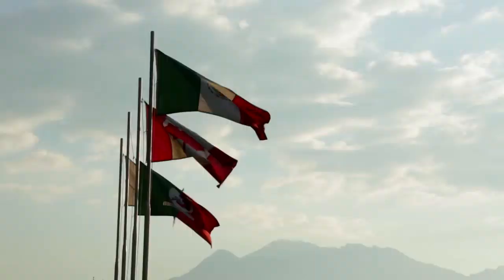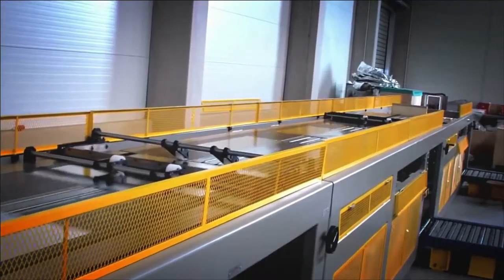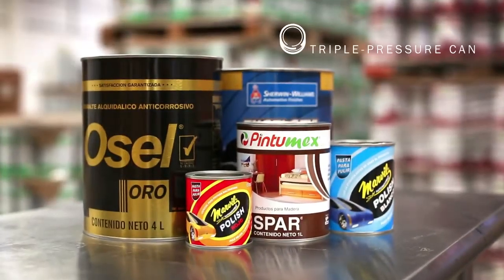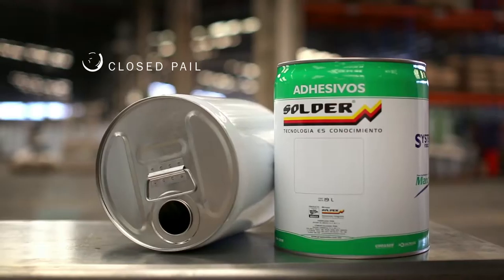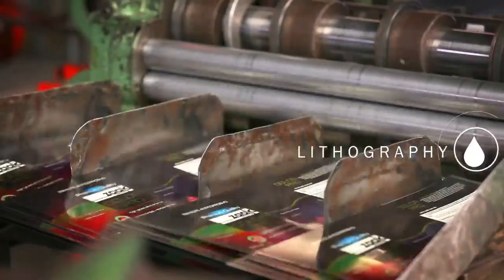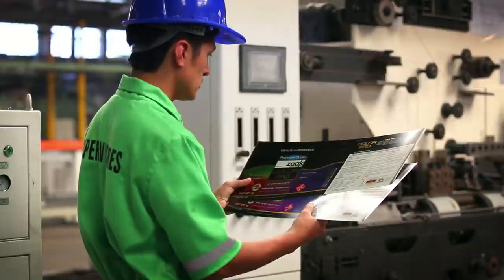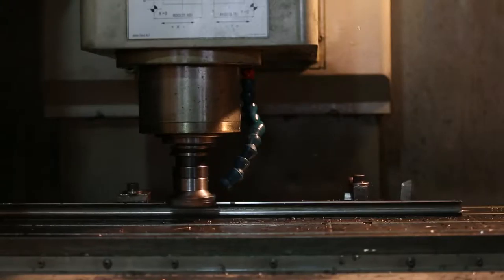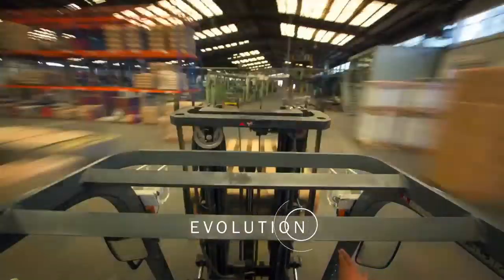Video EEEISA Ing HD, v f